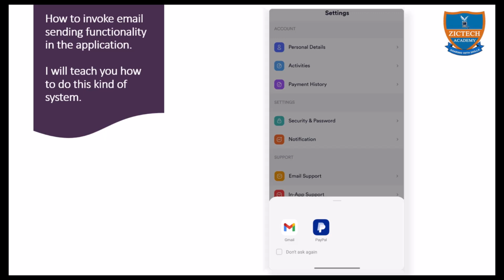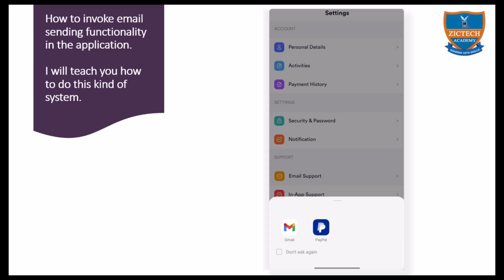Learn Coding in 3 Months with THIS Secret Online Content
learn Coding in 3 three months with this online training content! Training for a life-changing experience with this step-by-step video guide (8).

Ensure to watch order videos on this series to understand it from the start to the end so you can follow along.

Join me as I take you on this amending free training course for advanced web app development, from basic user experience design to security measures and deployment to a live server.

📌 In This Video, You'll Learn:

Advance PHP, HTML, CSS, AJAX, JQUERY, MYSQLI, DATABASE DESIGN, DATABASE QUERY, PUSH NOTIFICATION, AND MANY MORE...

If you find this video helpful, please give it a thumbs up 👍 and share your thoughts or questions in the comments below!

information we learned from IT real-world problem solving solutions, online resources, and tests that we've run.

Training App Features
#5 Shocking
Successful Mobile Laon App
Mobile Wallet App Development
Fintech App Development
Mobile Payment Solutions
User Experience in Apps
App Security Best Practices
Mobile Wallet Design Tips
User Acquisition Strategies
Payment Processing Insights
App Marketing Techniques
Developing Fintech Apps
Mobile App Monetization
Case Studies in App Development
Wallet App Features
Mobile App Trends 2024
Successful Loan Application Secrets
Fintech App Development
Mobile Payment Solutions
User Acquisition Strategies
Payment Processing Insights
App Marketing Techniques
Developing Fintech Apps
Mobile App Monetization